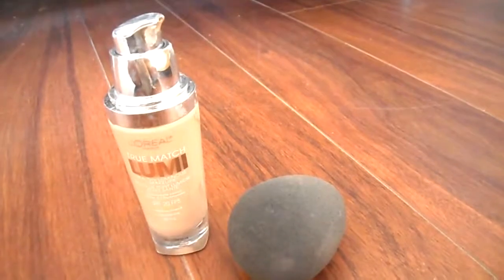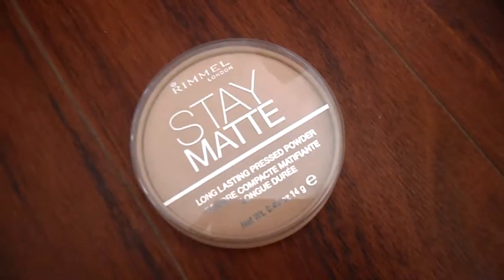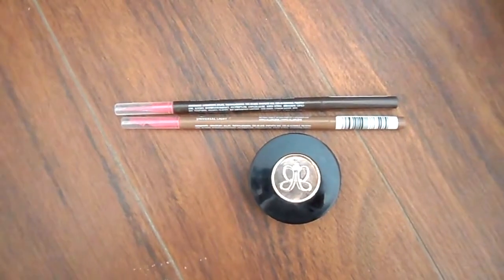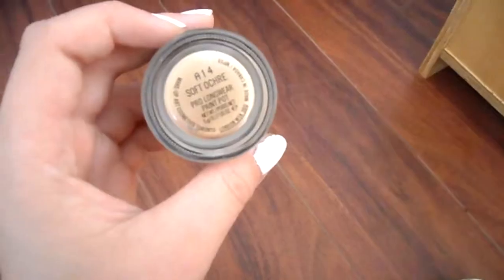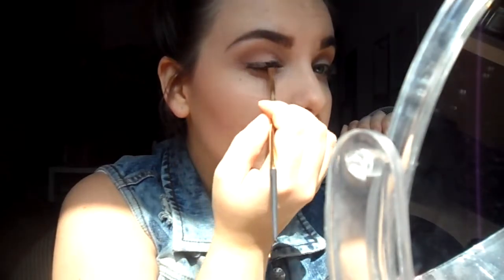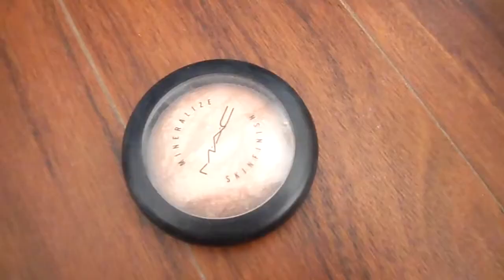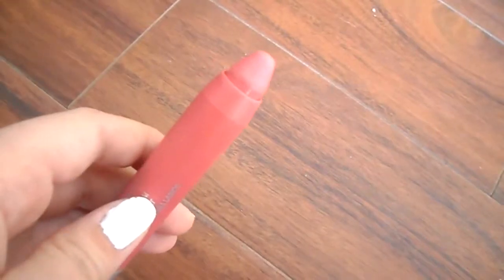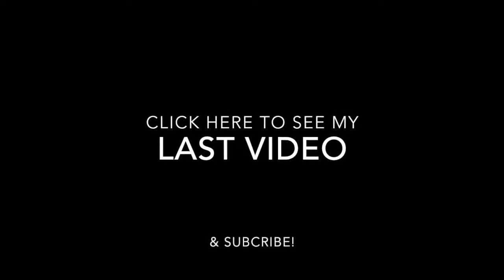Easy Kylie Jenner Fall Makeup Look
hey guys! Here is an easy matte fall look, inspired by Kylie Jenners matte nude lips and simple matte eye shadows, with glowy highlighted skin!!

Song: Radioactive by Marina & the Diamonds